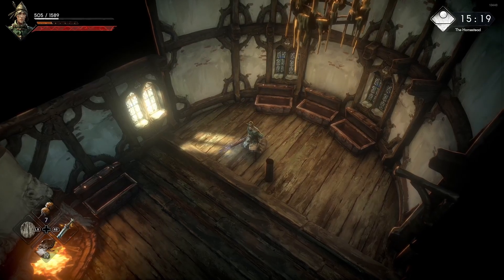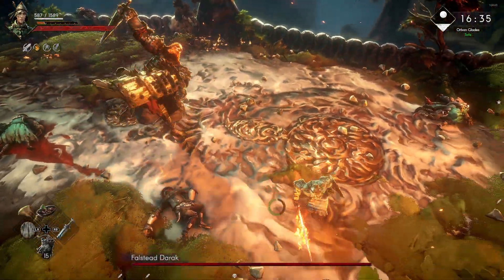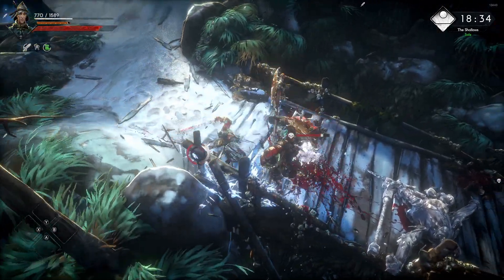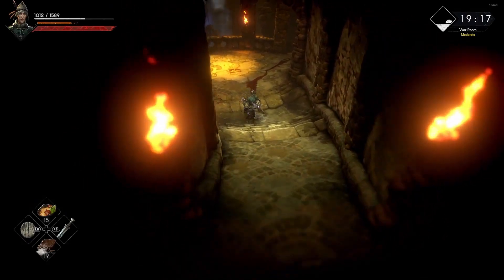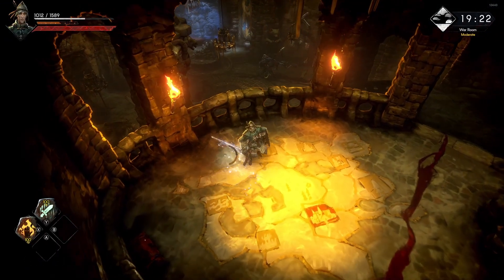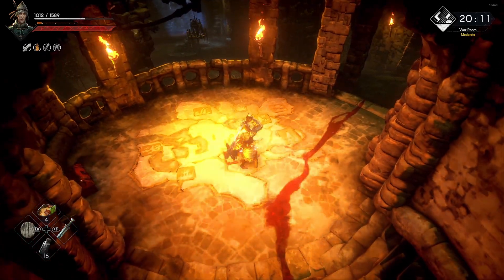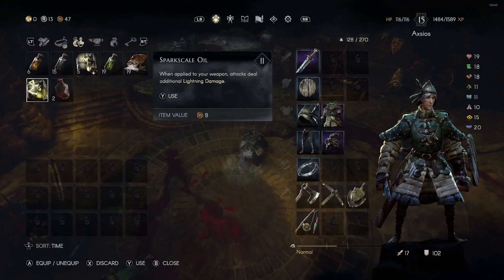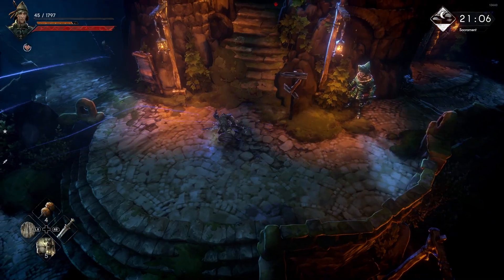Buffs Win Battles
We are back at with our sword and shield build, we took on many boss enemies. Here we show off our new earned skills and major buffs this allowed us to take down these bosses with some ease. We take on the Warlord, the Twins, and the Colossus. Hope you enjoy and I hope you have a wonderful day! Catch you in the next one [=

Song 1: The Price of Blood
Song 2: Lose it
Thumbnail made using Canva